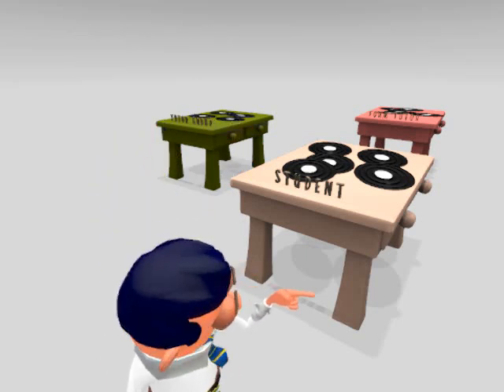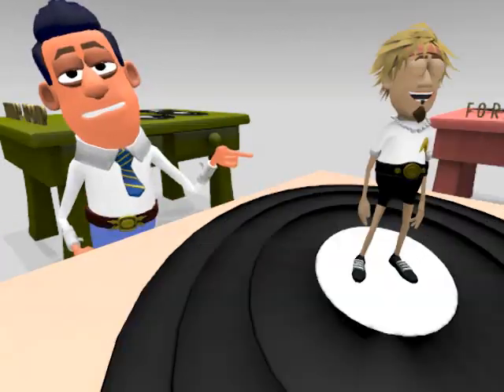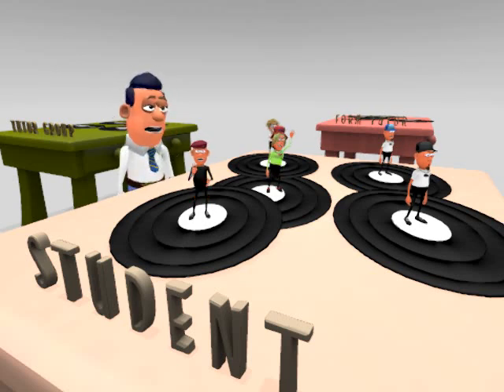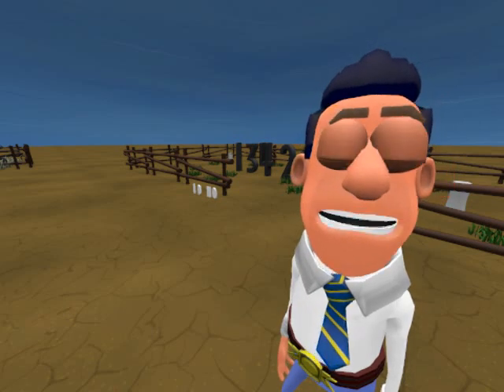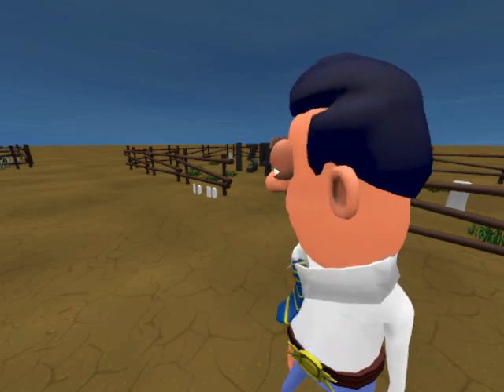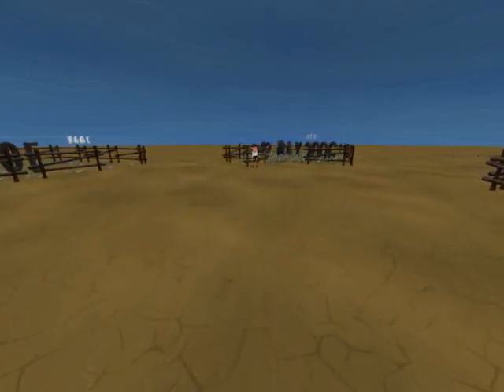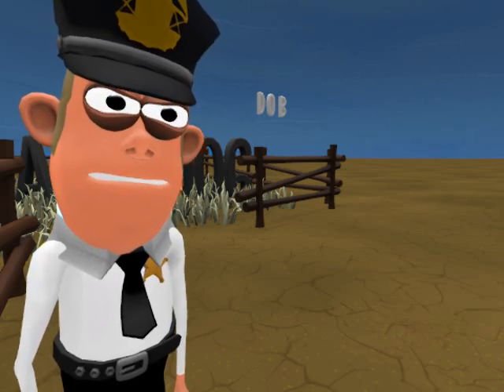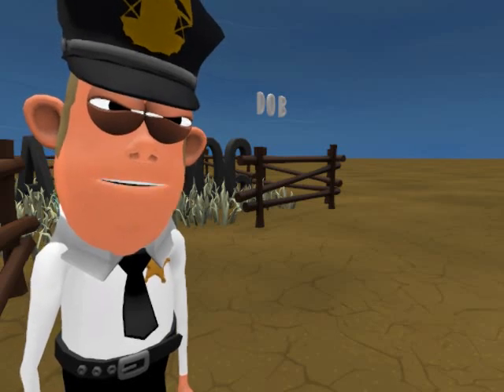Database terms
A cartoon explanation of the basic terms; tables, records and fields. Throws in references to DBMS and data types.